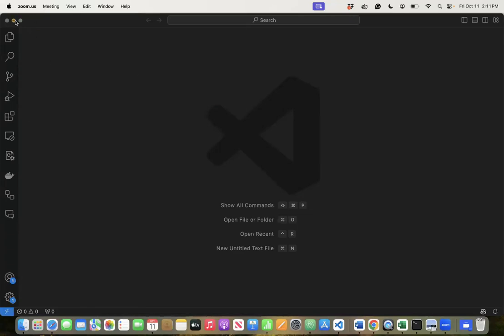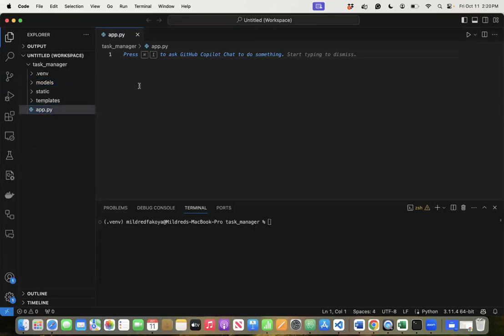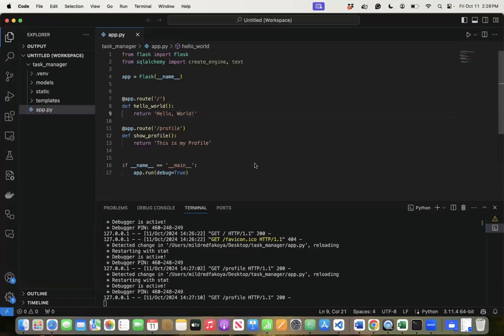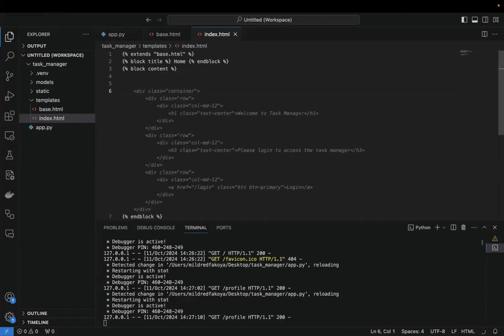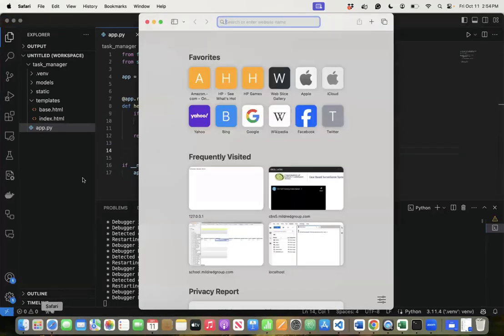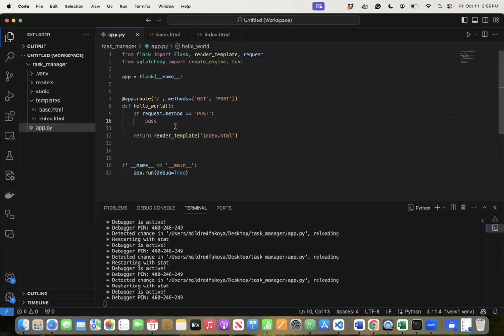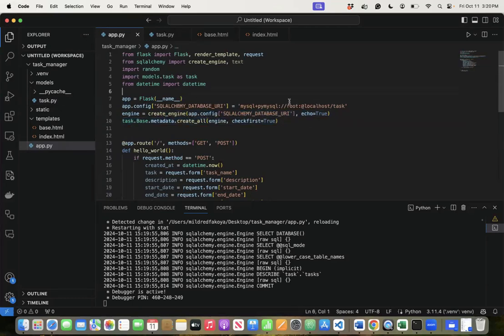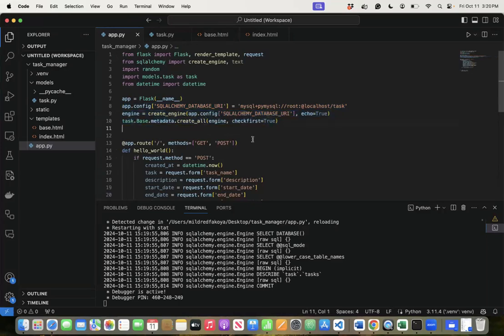Understanding app Development : Python, Flask, SQLAlchemy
School of Programming and Software Development
WebDev02: Backend Development with Python and MySQL